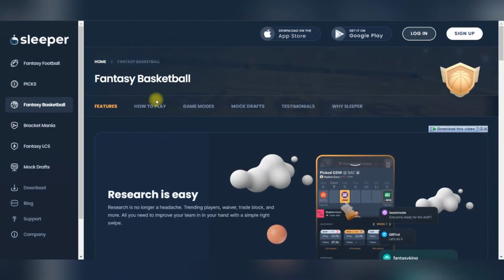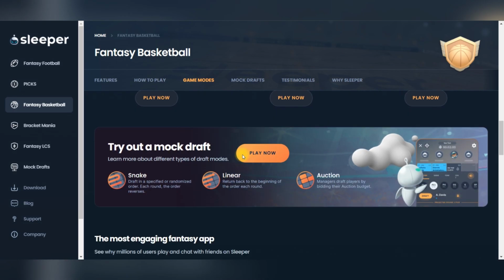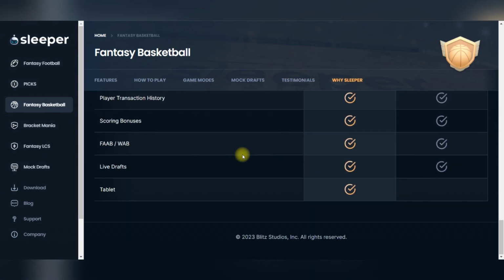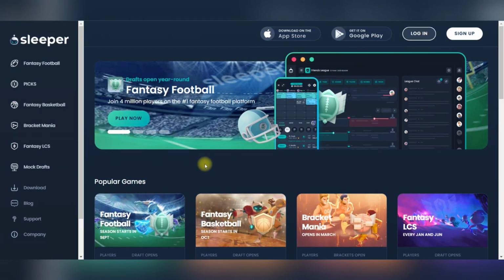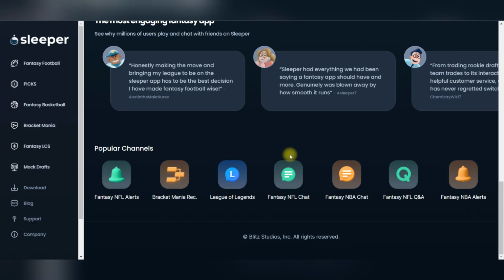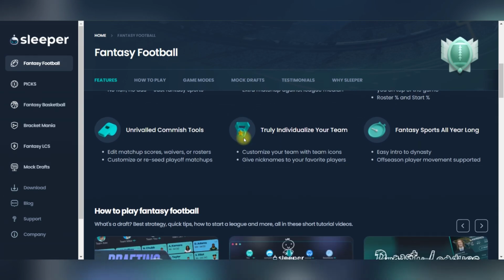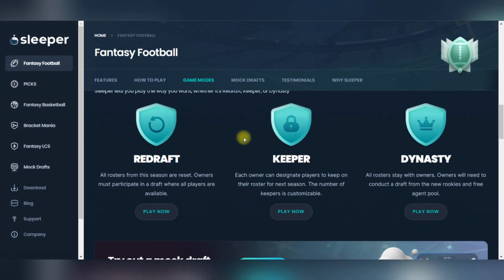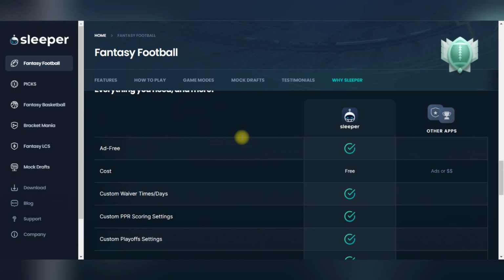Sleeper App Tutorial - How to Use Sleeper Fantasy Basketball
Want to dominate your fantasy basketball league on Sleeper? This step-by-step tutorial will teach you everything you need to know about using the Sleeper app for fantasy basketball.

📌 In this guide, you’ll learn:
✅ How to join or create a fantasy basketball league
✅ How to draft players and manage your team
✅ How to set lineups, track stats, and make trades
✅ Pro tips to stay ahead of your competition

Whether you’re new to fantasy basketball or an experienced player, this guide will help you maximize your chances of winning!

🔹 Who’s your top fantasy basketball pick this season? Drop a comment!